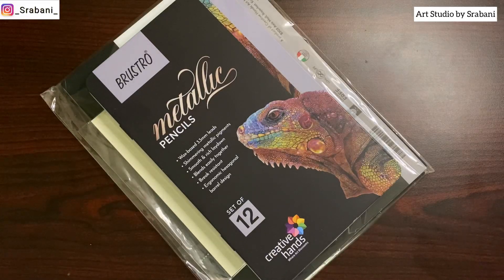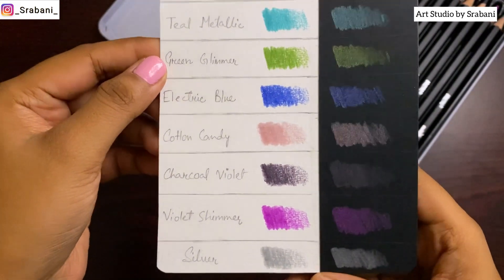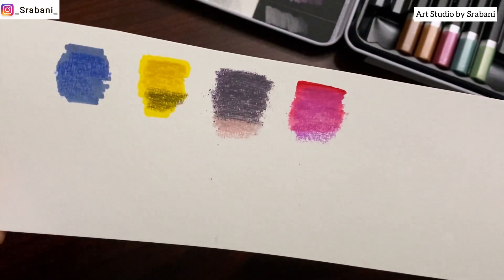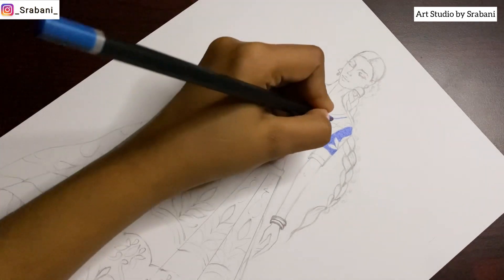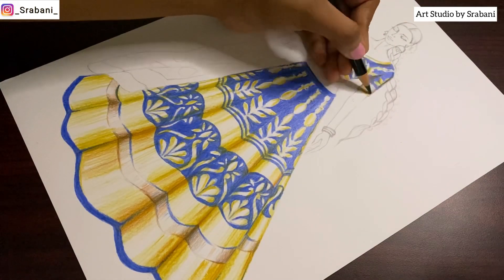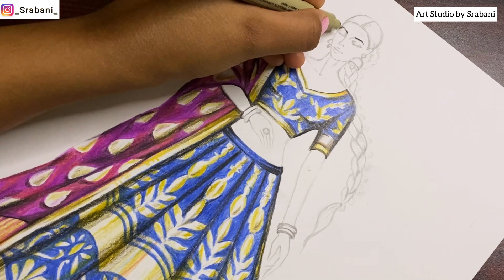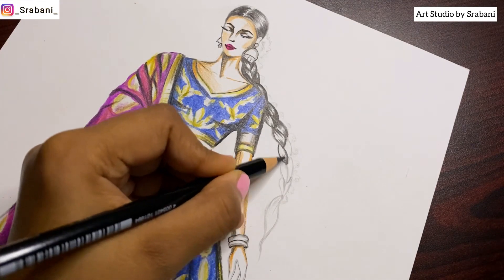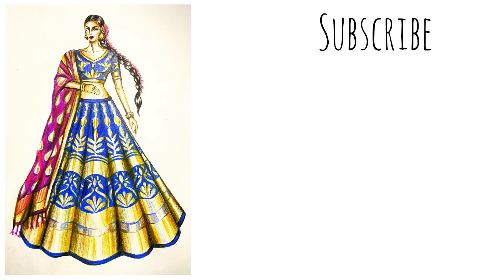Brustro Metallic Pencils | Brocade Lehenga | Fashion illustration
Hi guys, in this video we shall do a review of the newly launched product by brustro

Check out:
📌Brustro Metallic Pencils

Upload with ArtStudiobySrabani